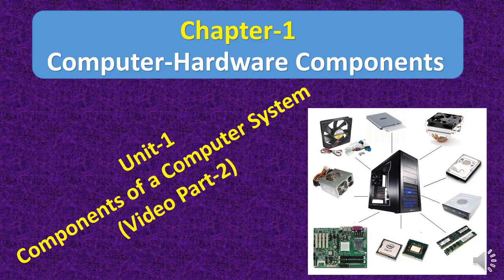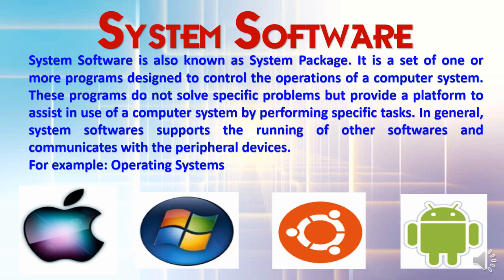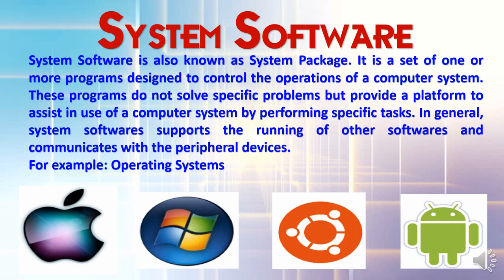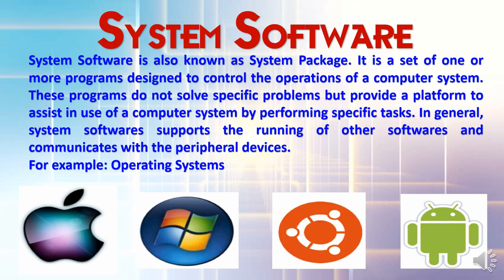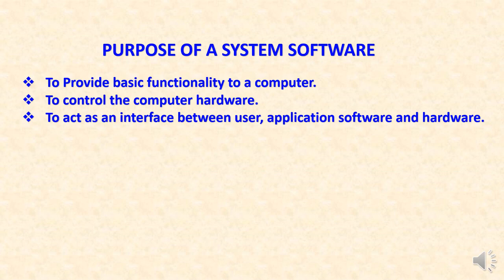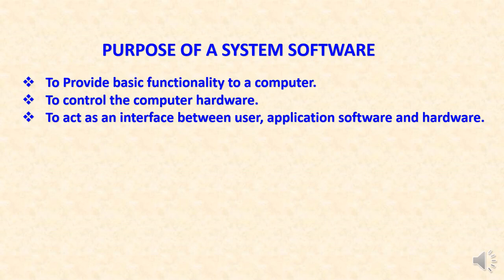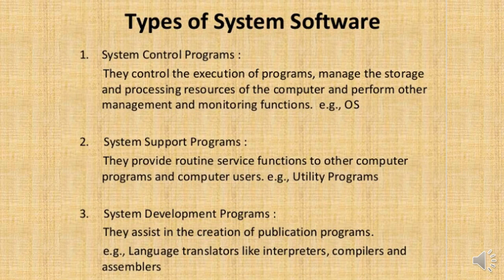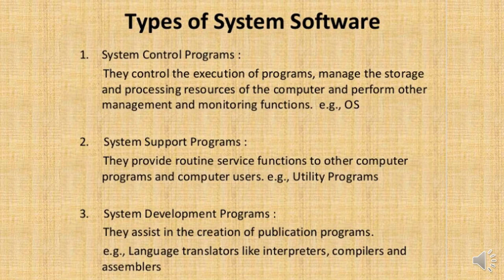Std.7, Ch-1, Part-2